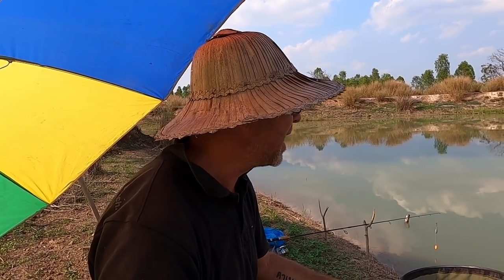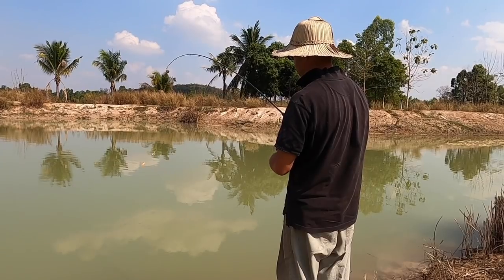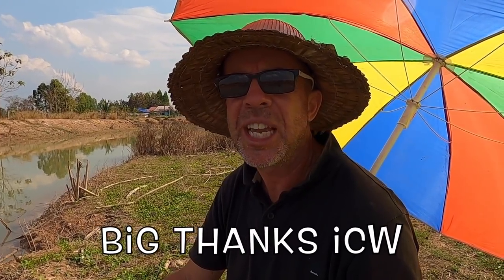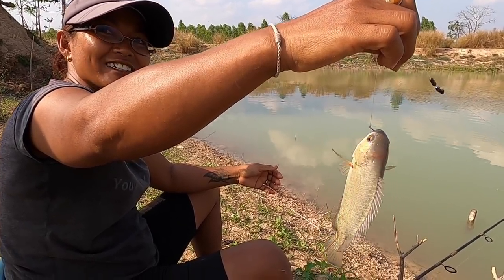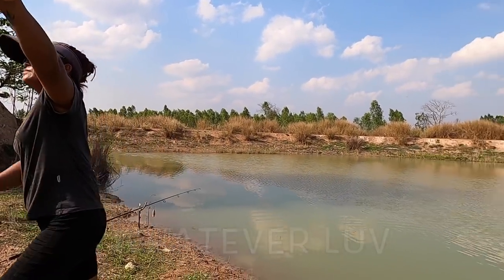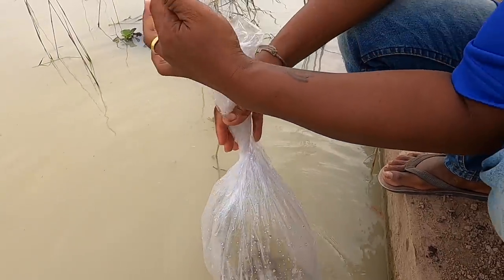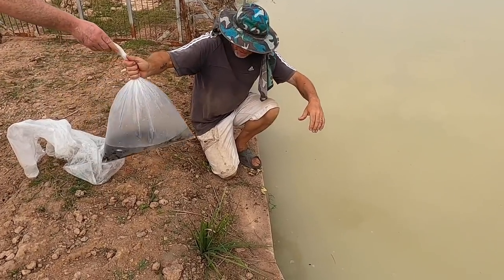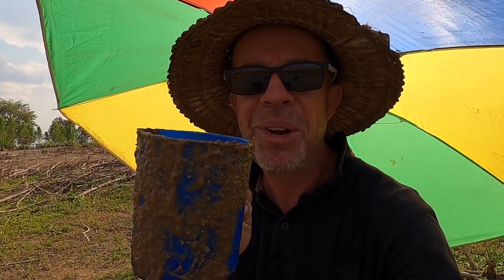Catla Carp & a moody wife by the lake in Rural Thailand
Time to wet a line in our fishing lake here in Thailand. A short successful session catching Catla & Rohu carp, Pacu, Tilapia, Striped catfish, Java barbs & Tilapia.

🇹🇭 Toon & Leigh Thailand 🇹🇭